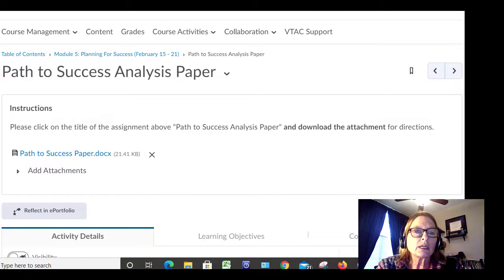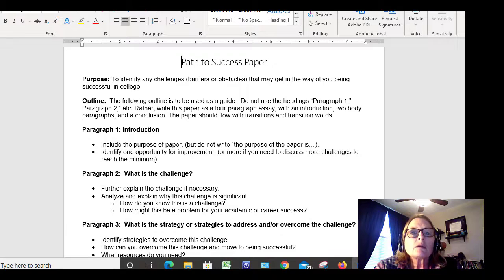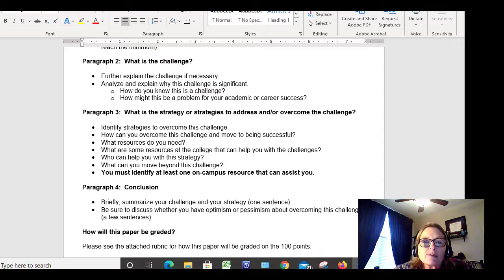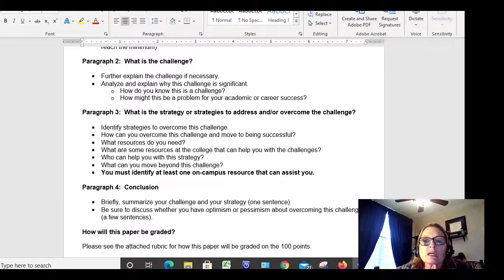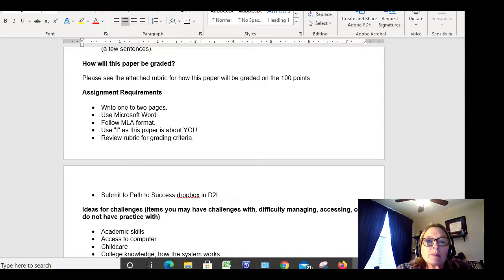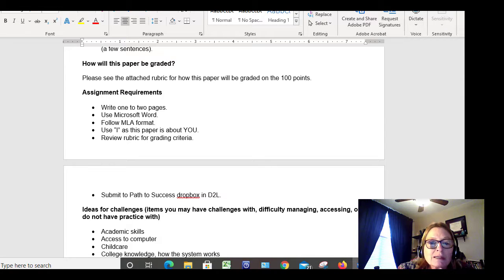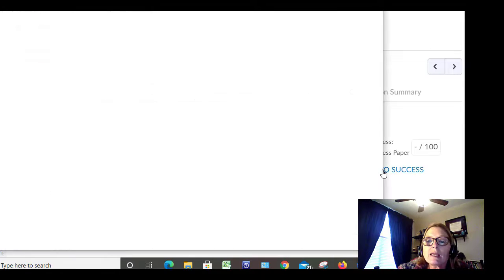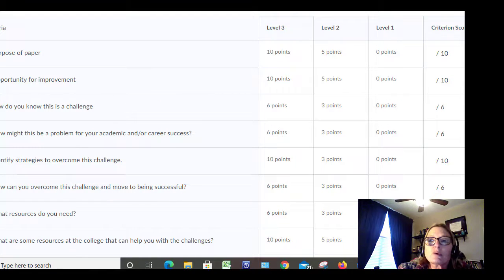Path to Success